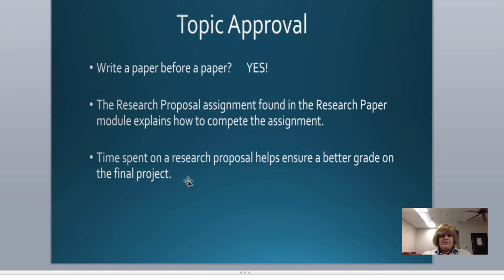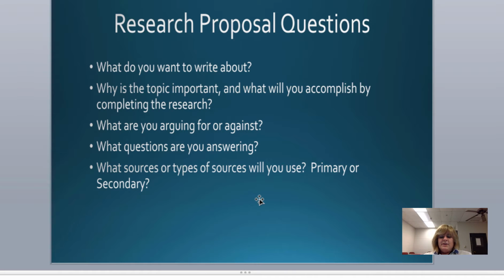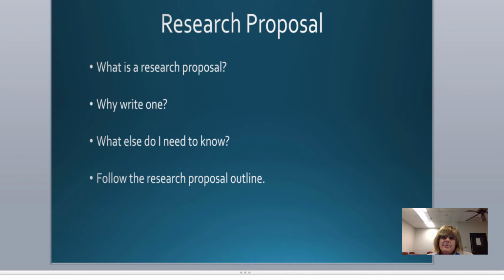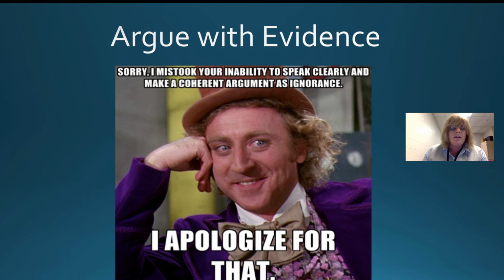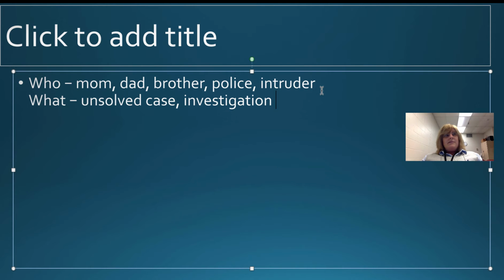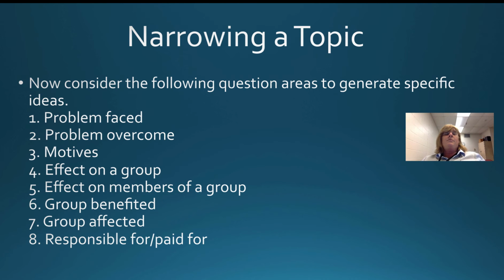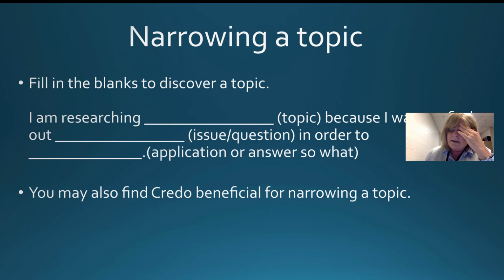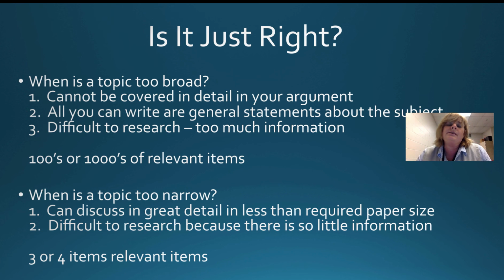Narrowing a Topic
Writing a research paper begins with  narrowing a topic.  The presentation disscuses how to narrow a topic and why arguing with evidence is important.